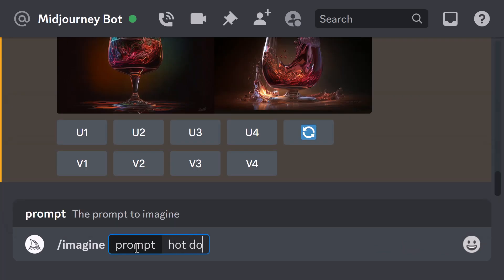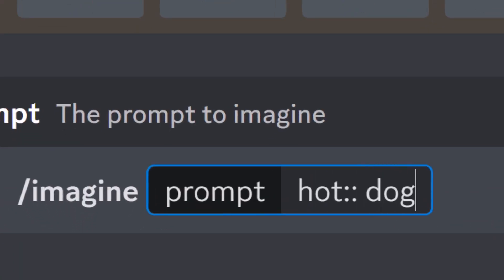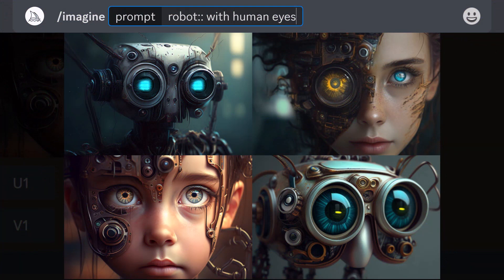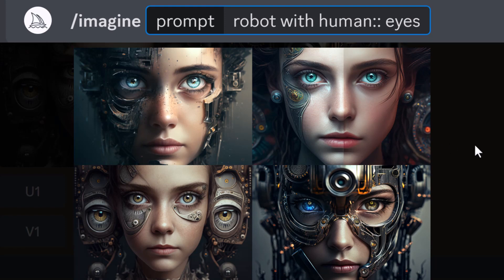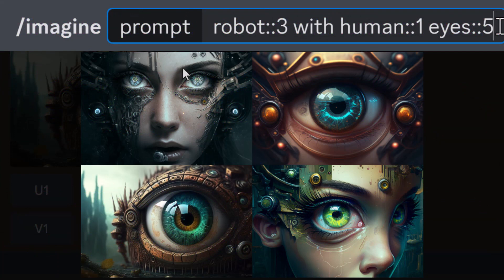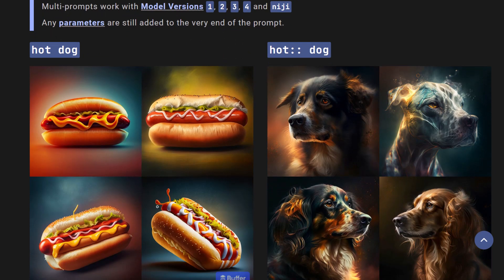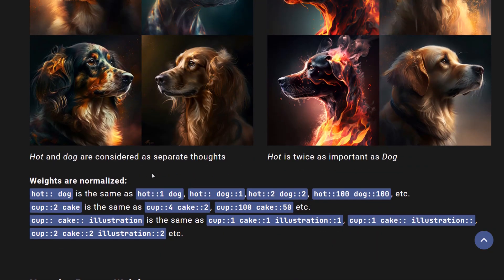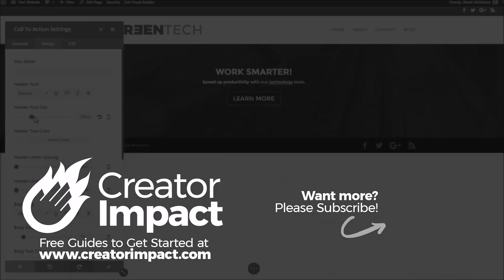Midjourney Prompts Tutorial: MULTI PROMPTS for more AI Art control!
In this Midjourney Prompts Tutorial: learn how to use MULTI PROMPTS for more control over your AI Art!

--- ⚒ // TOOLS // ⚒ ---

// AI UPSCALERS

 🔗BEGINNER COURSE
Build a website, set up your presence online and start earning money:

// CREATOR IMPACT